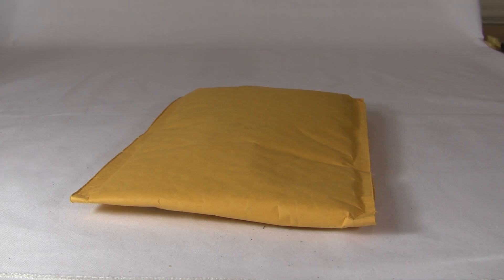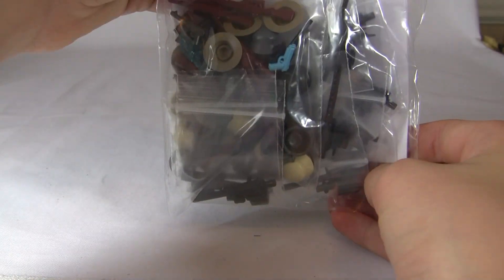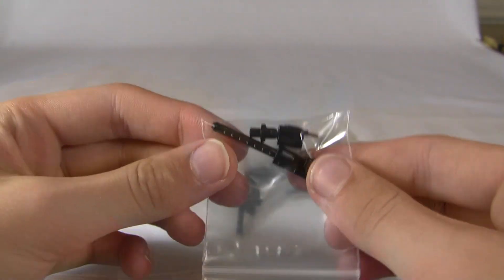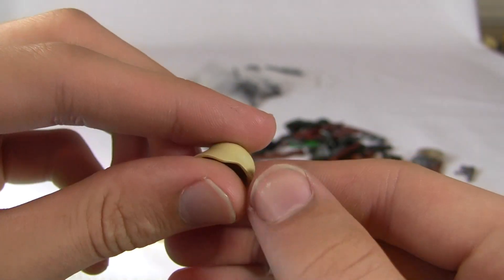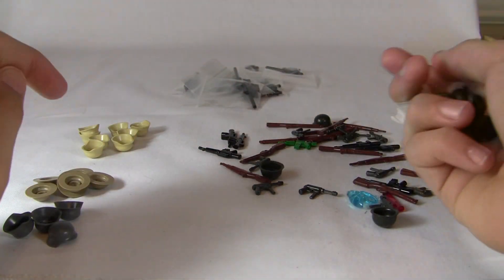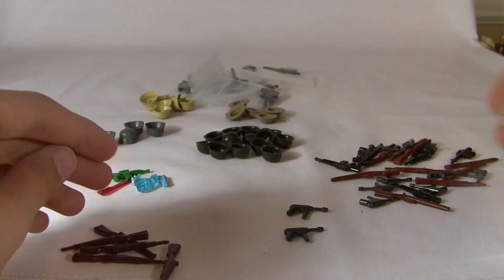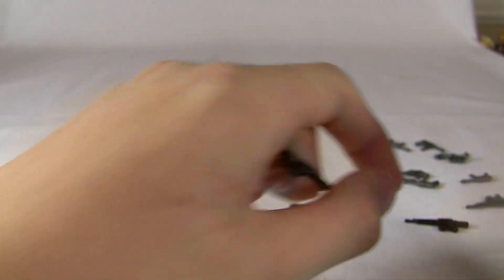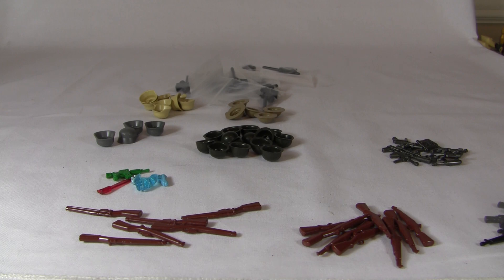GI brick Order/Unboxing